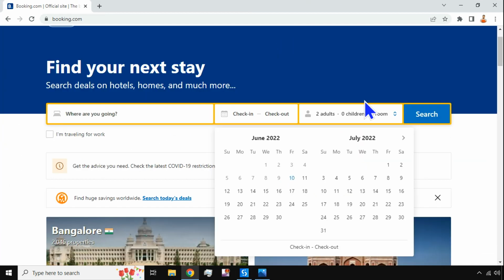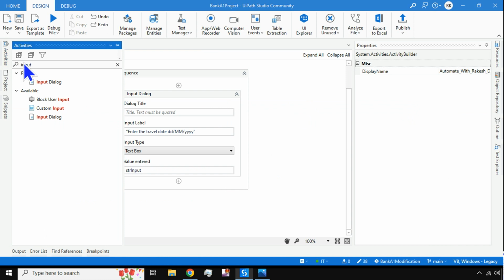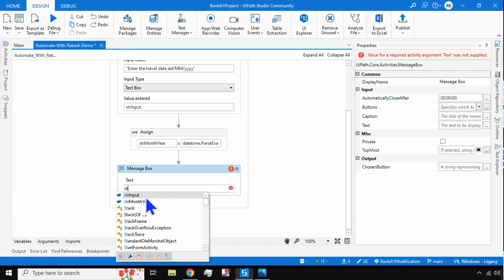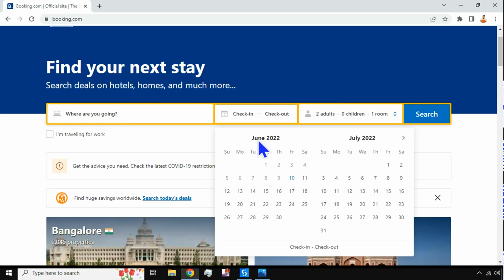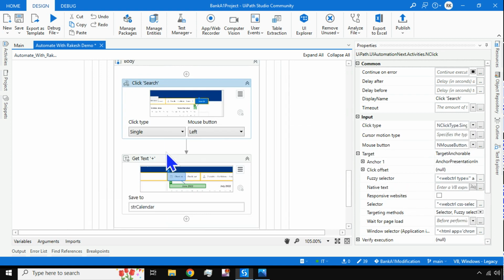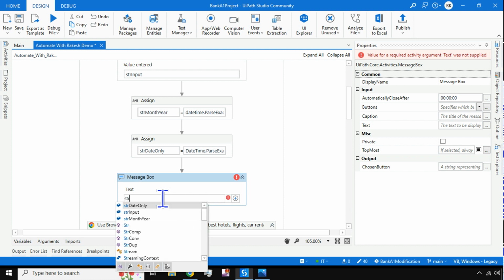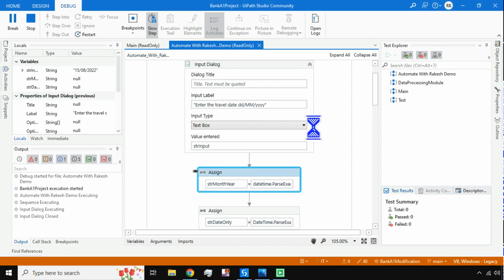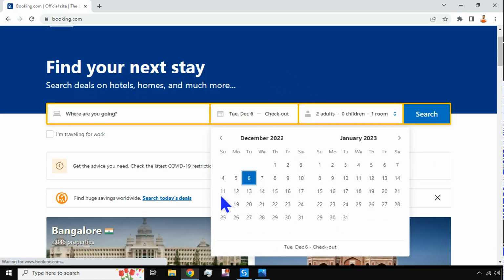Uipath Date Picker Latest Dynamic Design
Learn the latest design of UiPath Workflow on Date Picker. This workflow is pick the date from the web page calendar in a dynamic way. Watch this video and let me know your comments in the comment box.